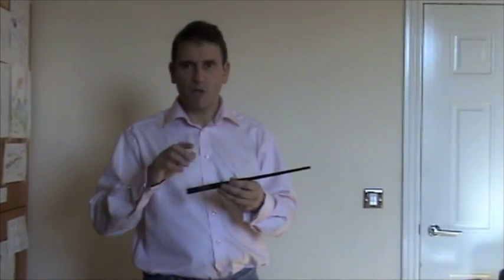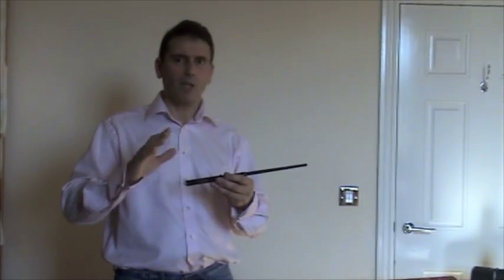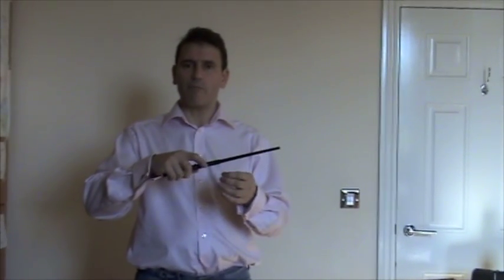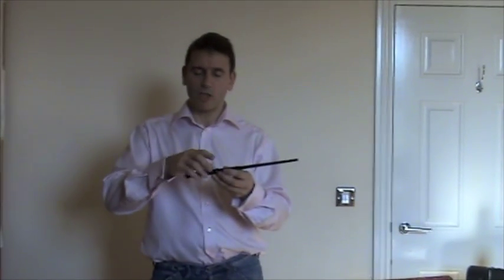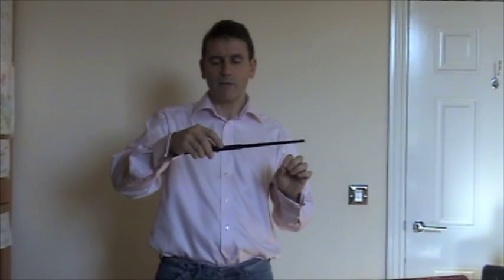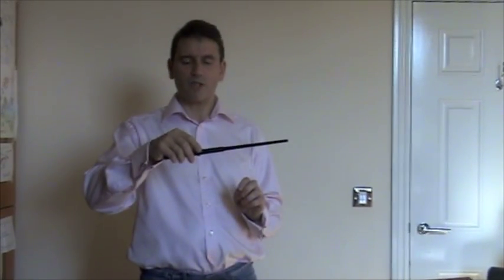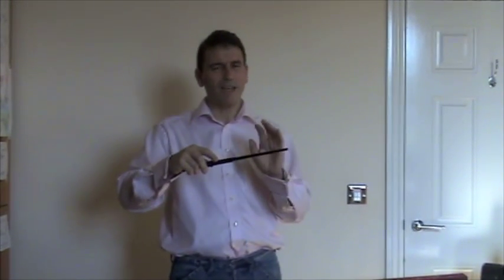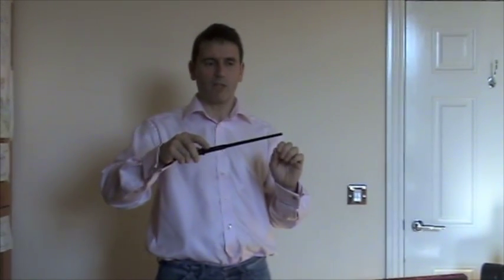Practicing with the Kymera Wand